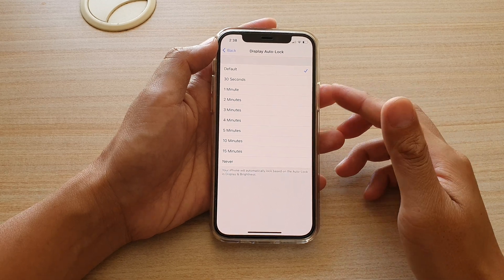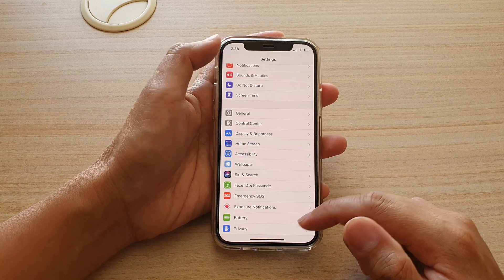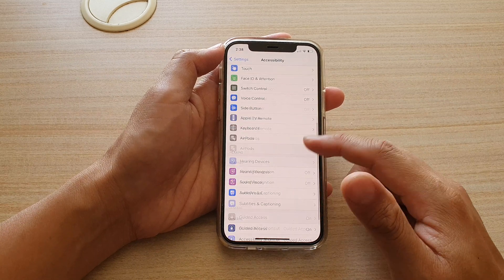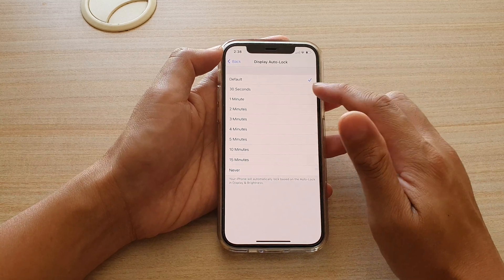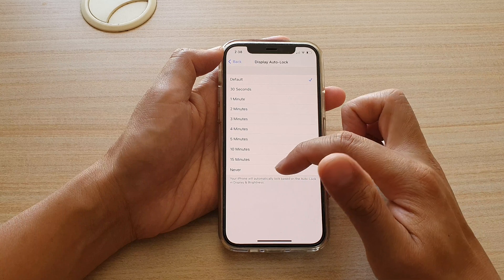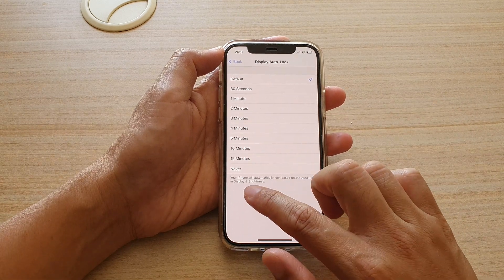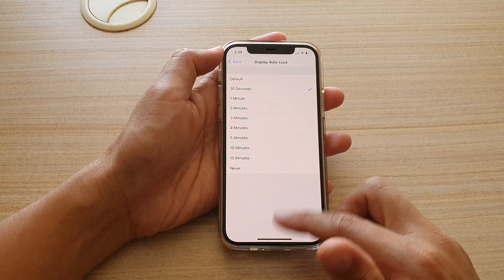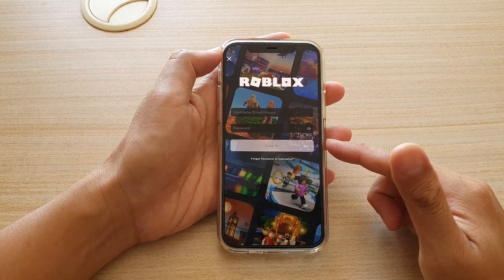iPhone 12/12 Pro: How to Change Display Auto-Lock Time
Learn how you can change the display auto-lock time for guided access on the iPhone 12 / iPhone 12 Pro.